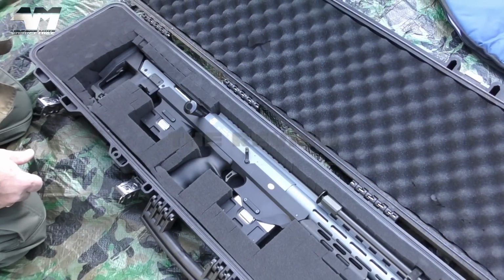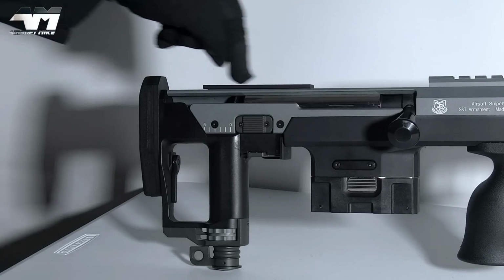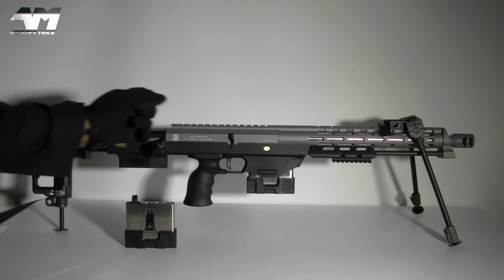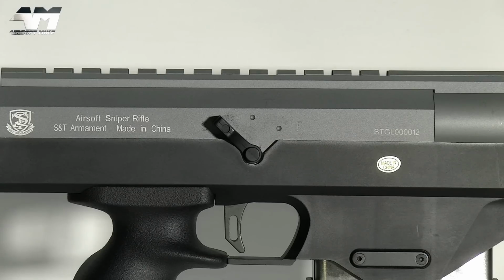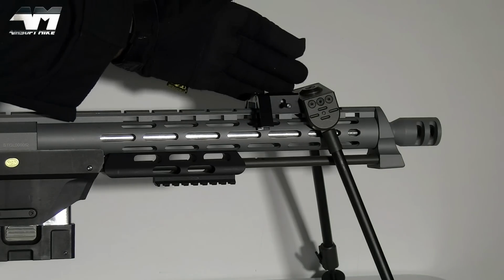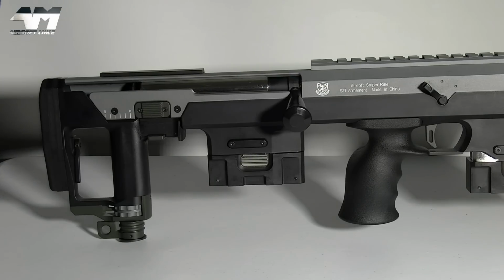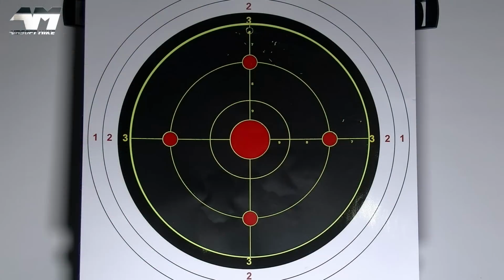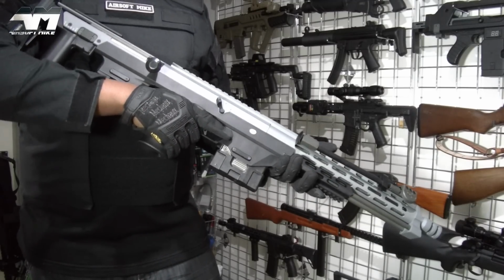S&T DSR-1 BOLT ACTION / Airsoft Unboxing Review / ARES DSR-1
SOCIALS